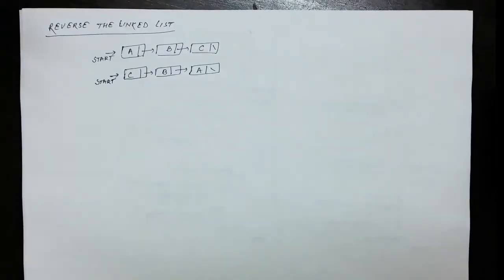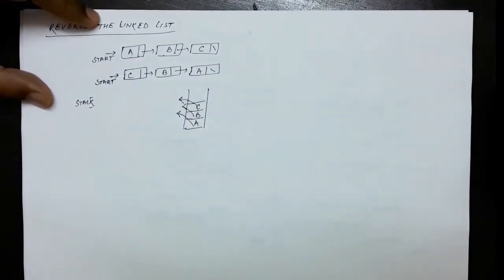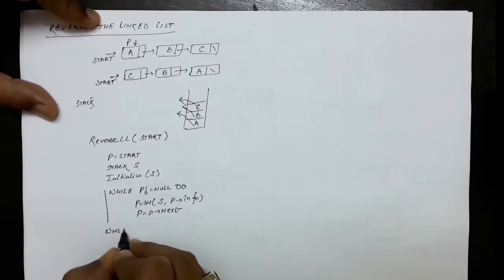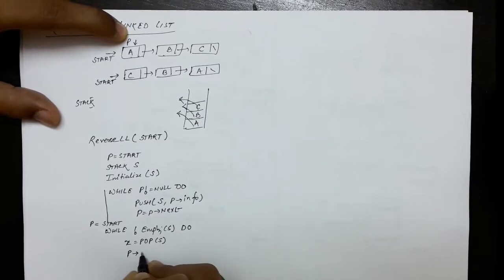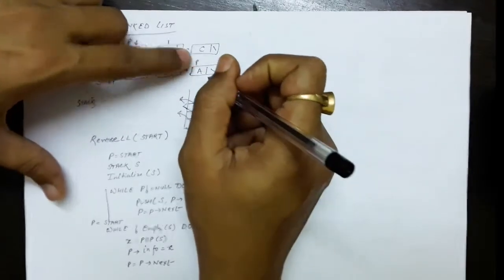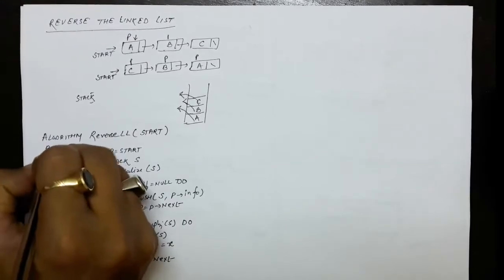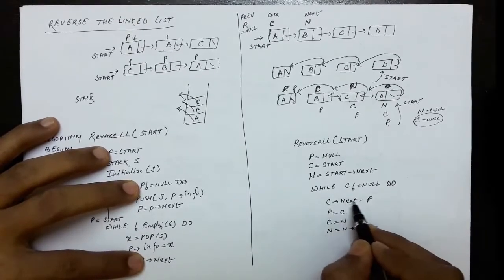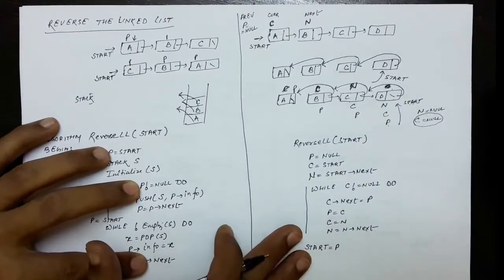Linked List: Finding Reverse of the Linked List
Finding Reverse of the Linked List
Reverse of Linked List using stack